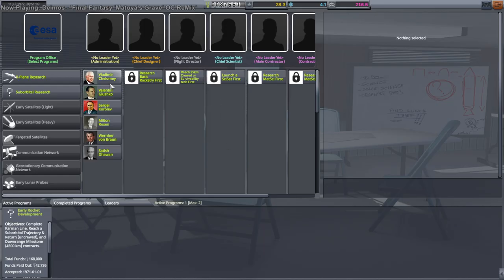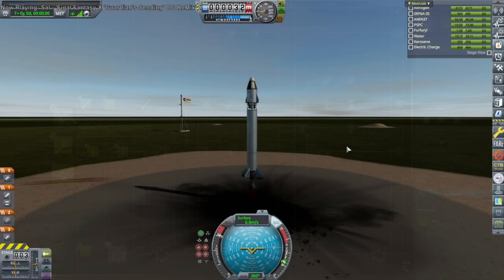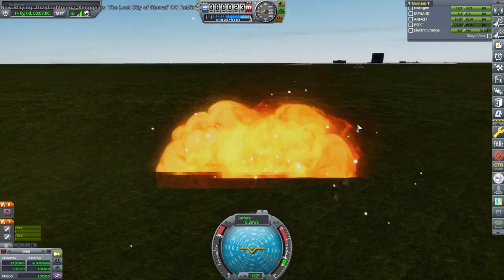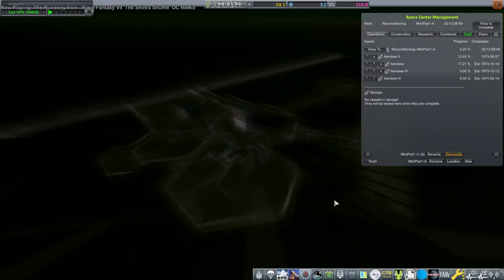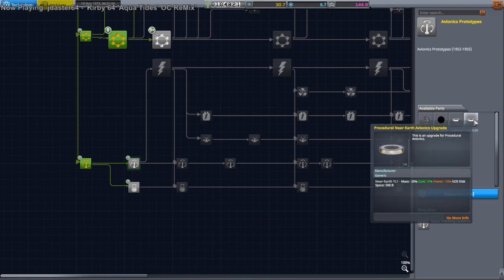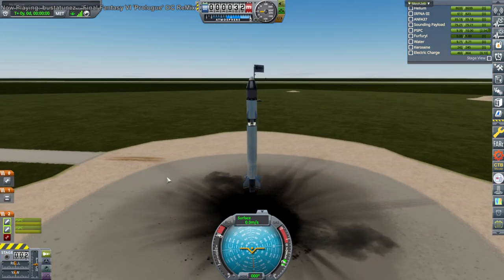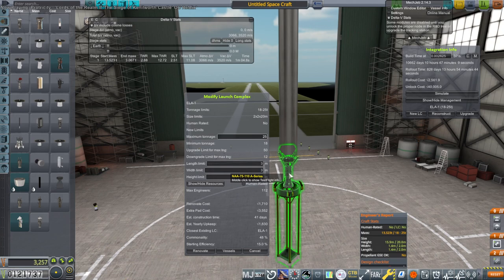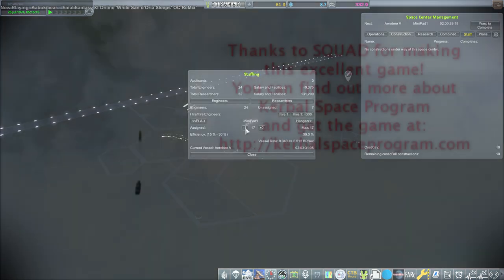RP-1 Career in KSP 1.12 - European Space Agency 02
Having gotten to space in the previous video, I set about trying to fulfill contracts that require recovery and carrying sounding rocket payloads. Modlist